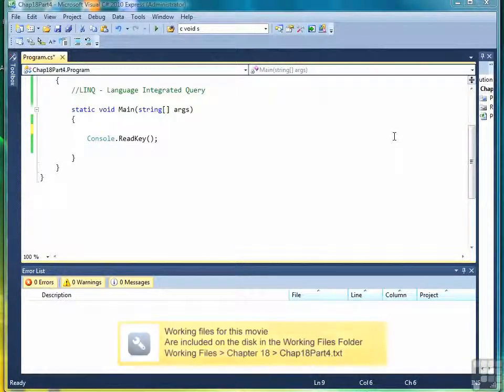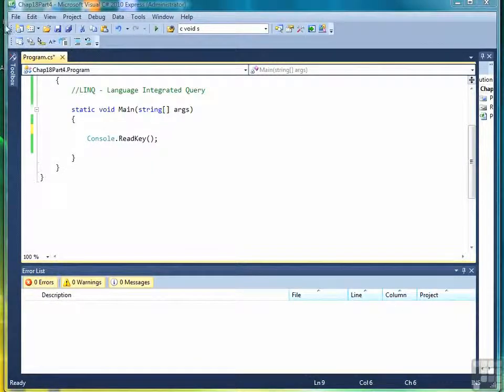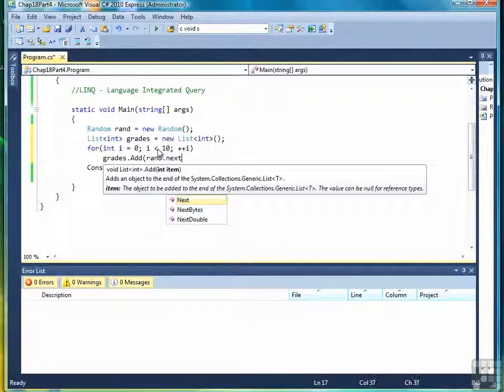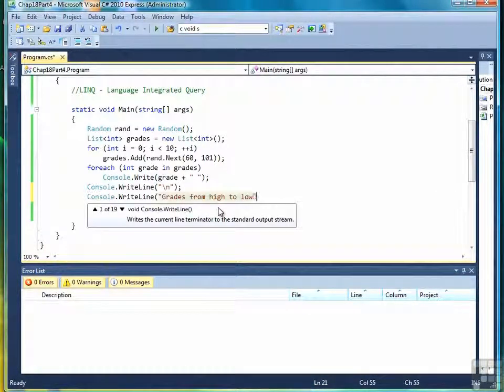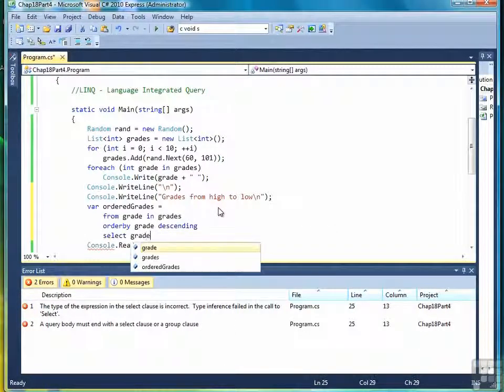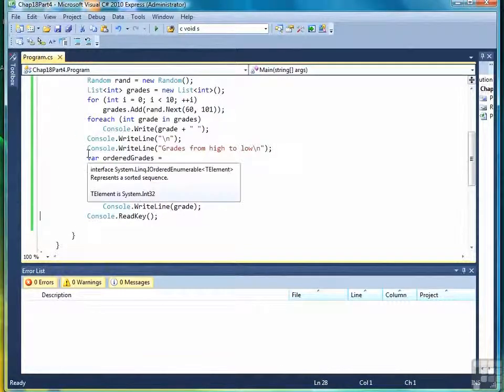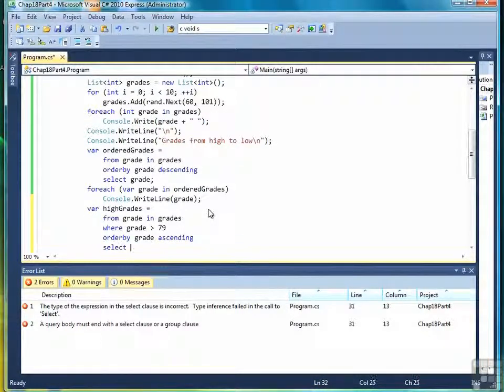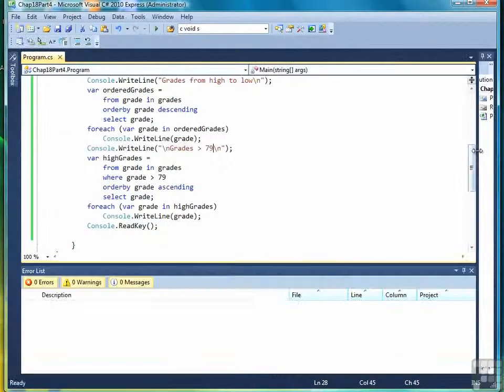18 04 LINQ For Queries